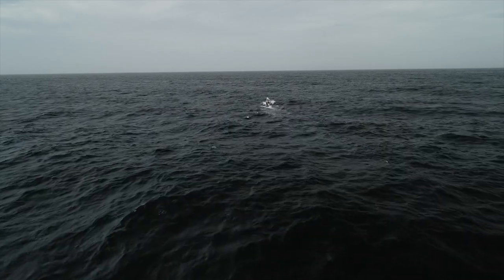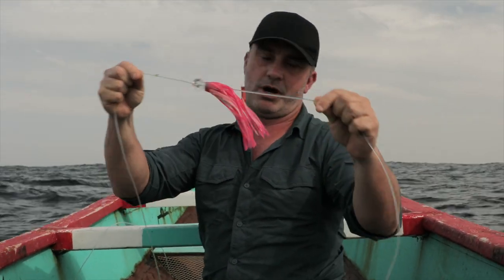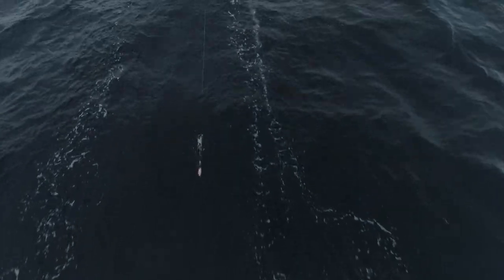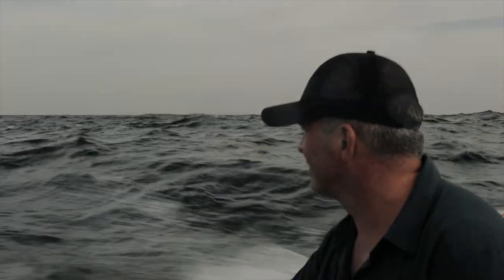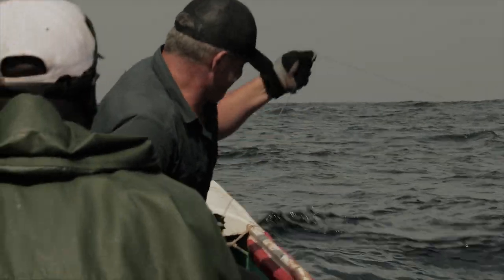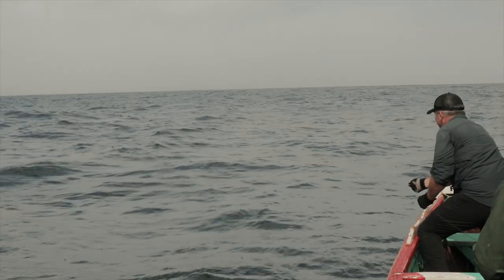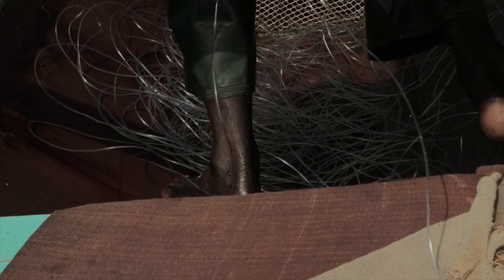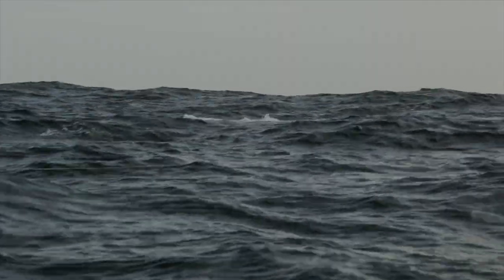Hand-lining Big Marlin - Chasing Monsters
Cyril is in Senegal, fishing for Marlin the same way the locals do, with a handline! This technique is rarely used these days due to how dangerous it can be, but it's a rush!